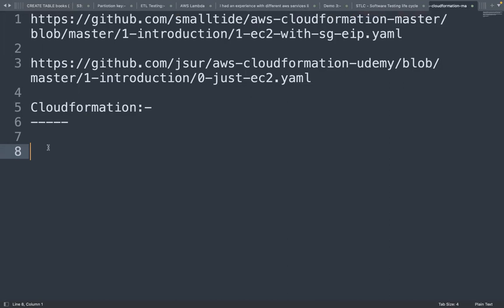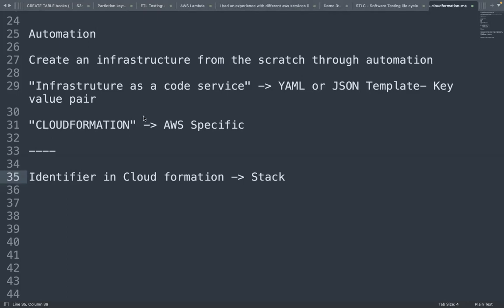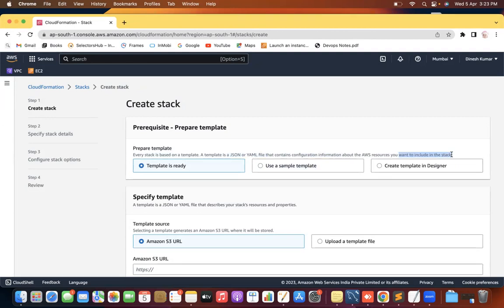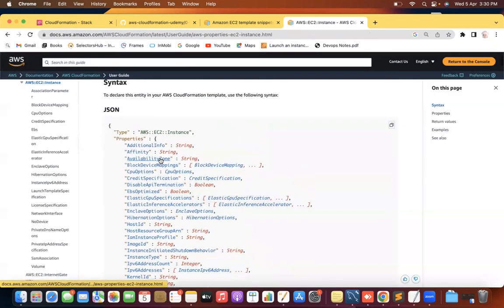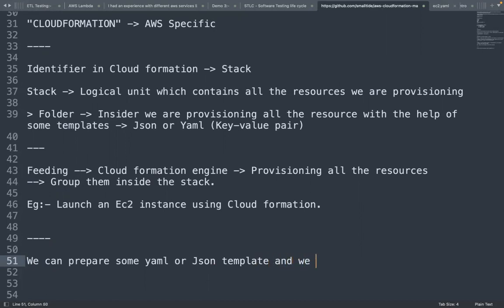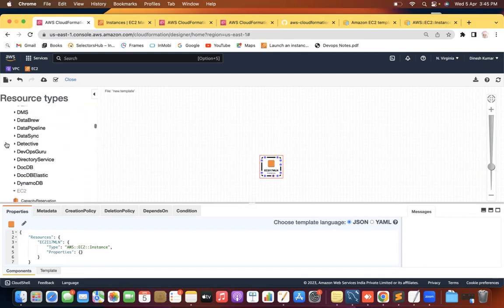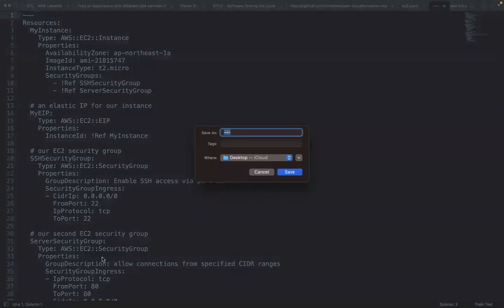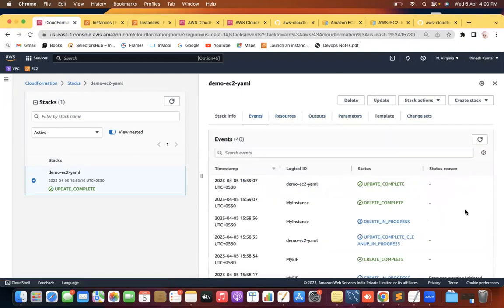AWS - Cloud Formation, Change Sets